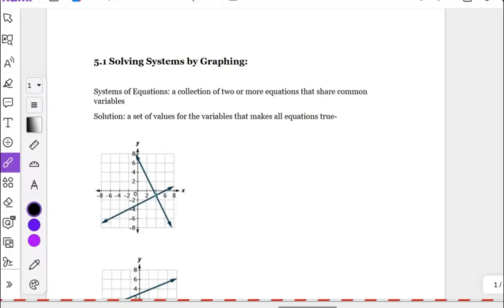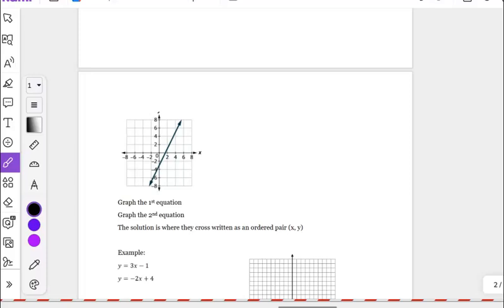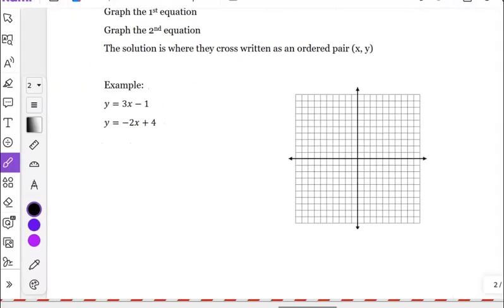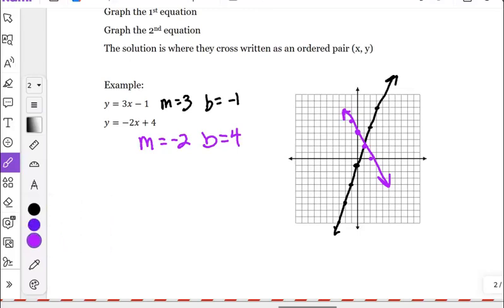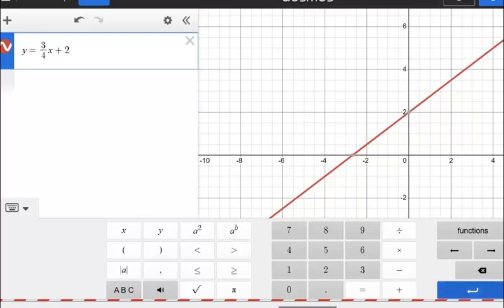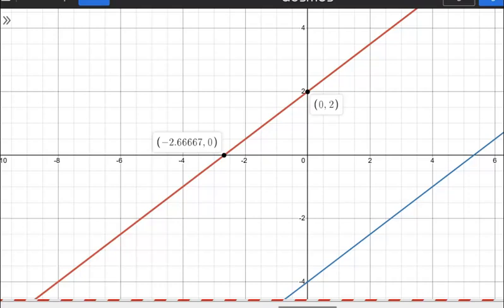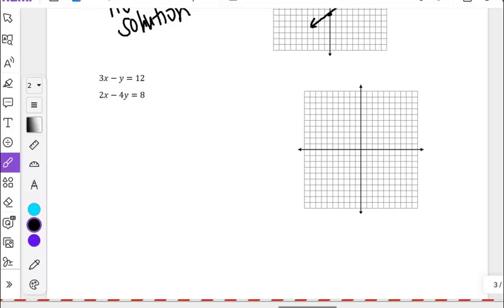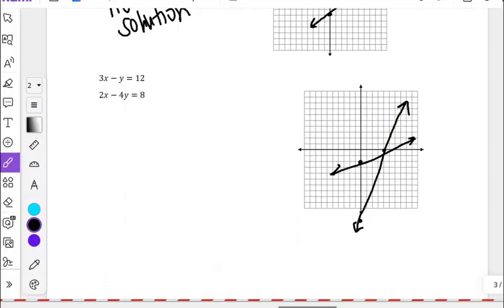Solving Systems by Graphing